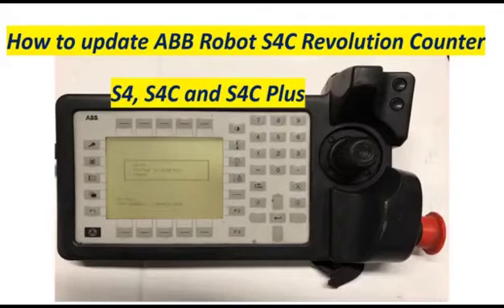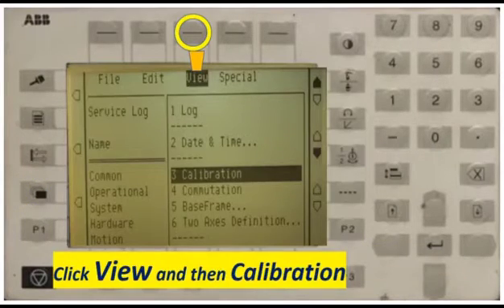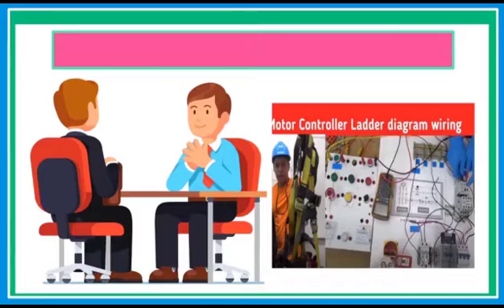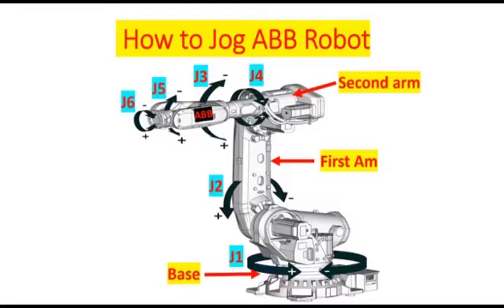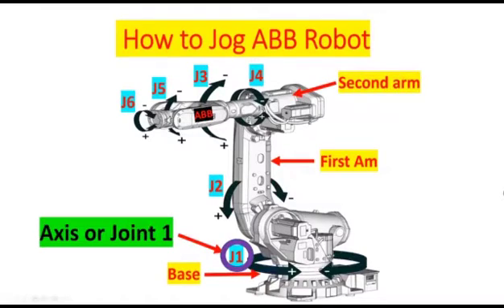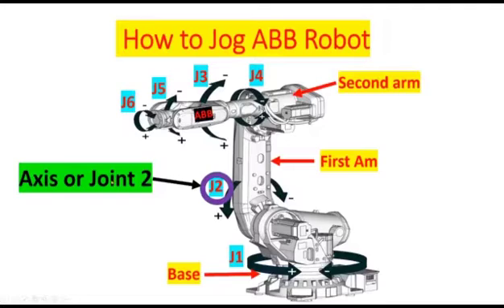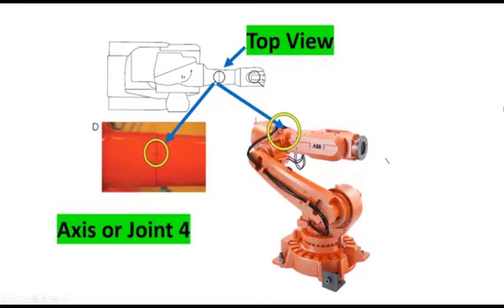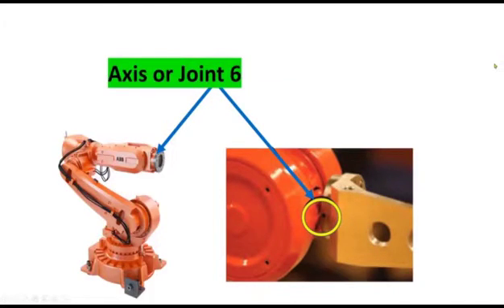ABB ROBOT PROGRAMMING PART 9📖🕮Check Books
👉// A Welder's Handbook to Robotic Programming
👉//Robotics Programming: Best practices and troubleshooting solutions

In this video I'm going to explain step by step how S4C ABB Robot Update revolution Counter . using calibration routine and identifying robot witness mark itself
Who should learn my tutorial
• Electrical / Mechanical engineer
• Maintenance engineer
• Automation engineer
electrician
Students
Teachers
Robotics and Automation technician
PLC Programmer
And anyone who is interested about robotics